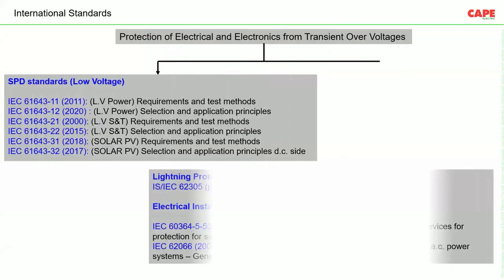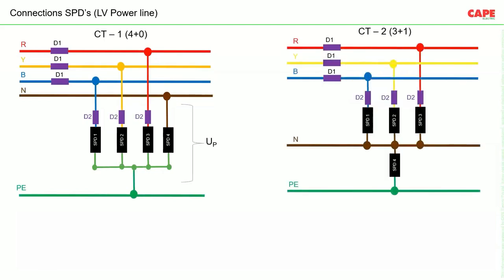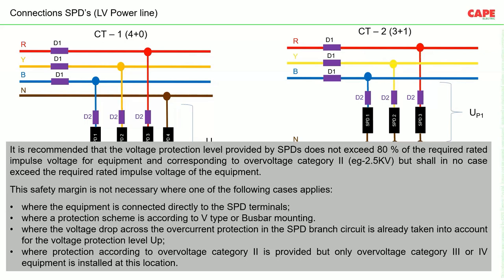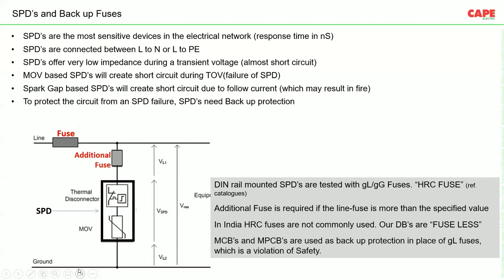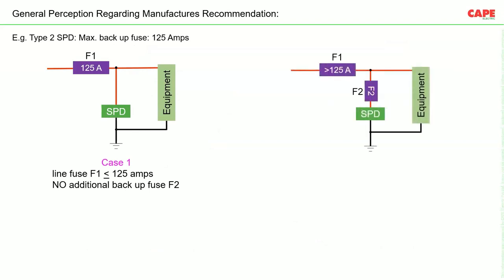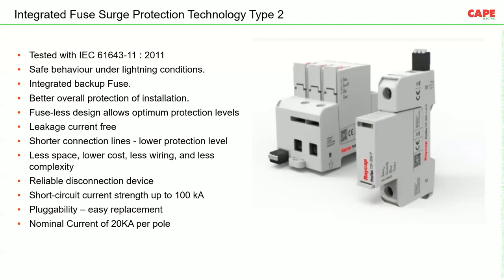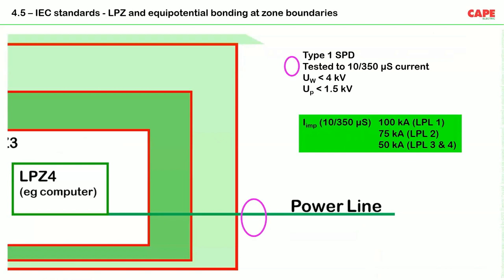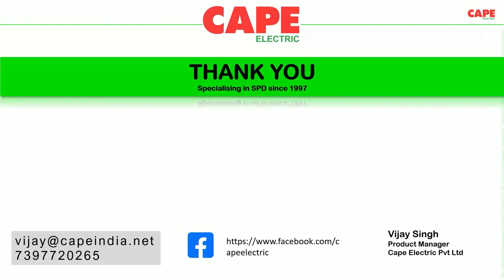Selection of SPD's and Backupfuse - Part 2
The secession will provide in-depth knowledge on the technical aspects, best practices, and standards related to SPDs and backup fuses. This can help you gain a better understanding of the selection criteria, installation requirements, and maintenance considerations for these critical electrical protection devices.
IMPROVED DECISION MAKING:
Insights into the Latest Advancements and Trends in Surge Protection Technology and Fuse Selection This can help you make informed decisions when selecting SPDs and backup fuses for your specific application, taking into account factors such as voltage levels, discharge currents, response times, and fault currents.
PRACTICAL APPLICATIONS:
The presentation will help you get tips, case studies, and real-world examples that can help you understand how to apply SPDs and backup fuses in different scenarios. This can provide valuable guidance on how to select the right devices for specific applications, how to install them properly, and how to integrate them into existing electrical systems.